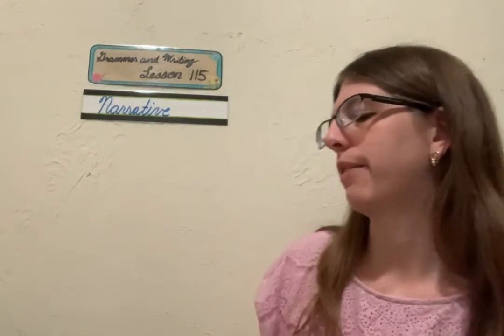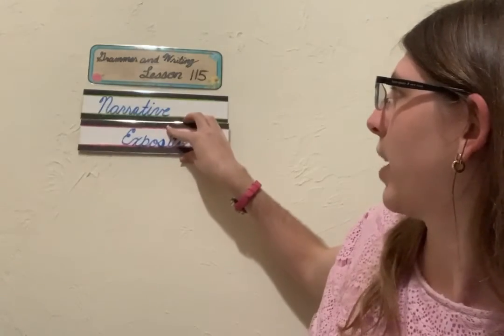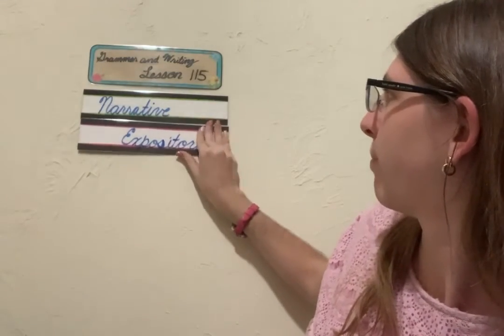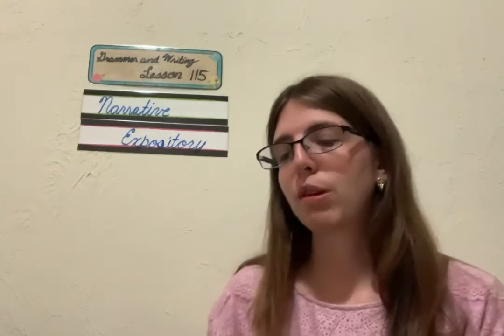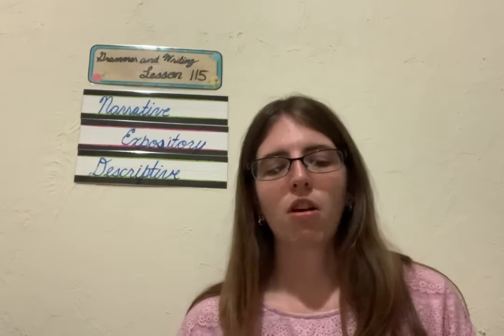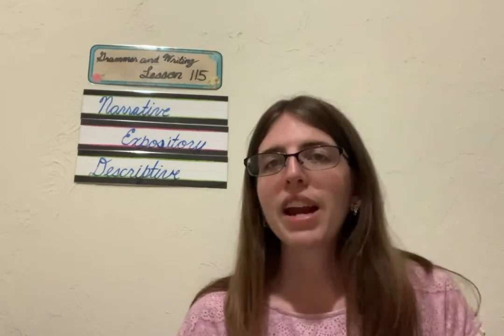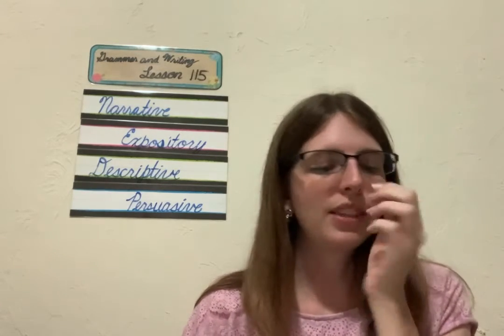Grammar and Writing Lesson 115 Part 1 of 2